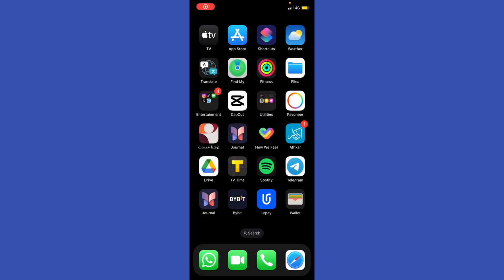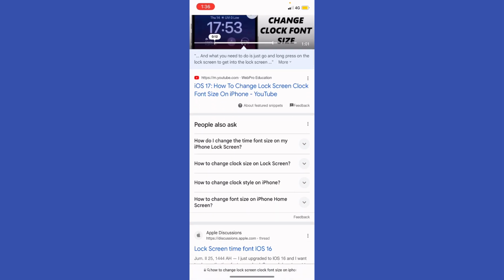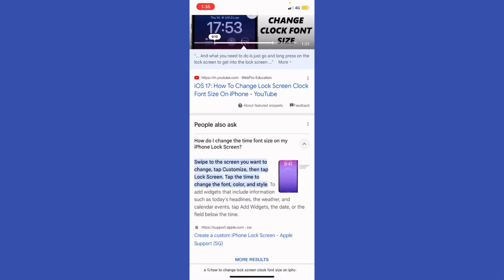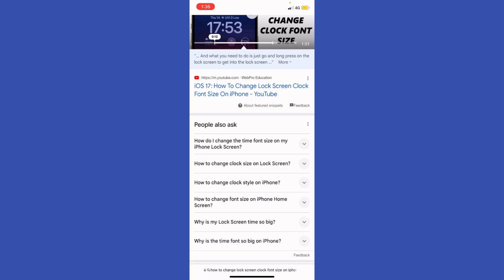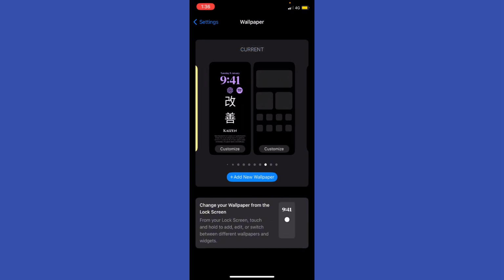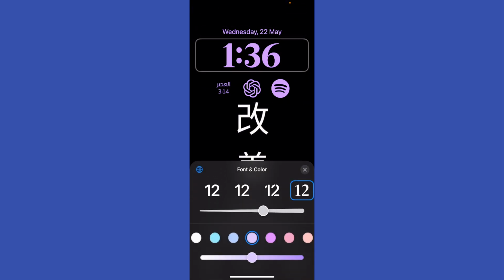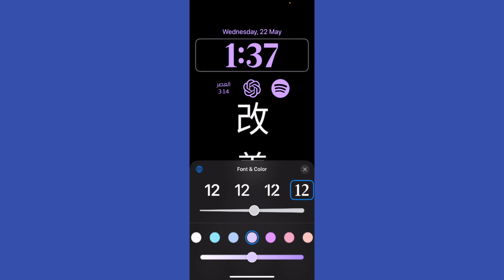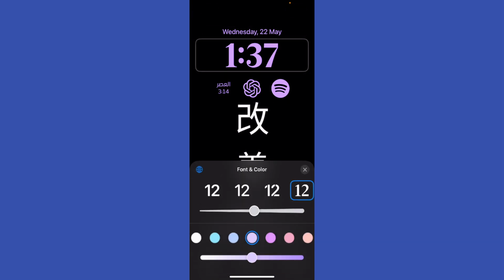How to change lock screen clock font size on iphone (2024)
How to change lock screen clock font size on iphone

In this video i´ll show you How to change lock screen clock font size on iphone. The method is very simple and clearly described in the video. follow all the steps & change lock screen clock font size on iphone